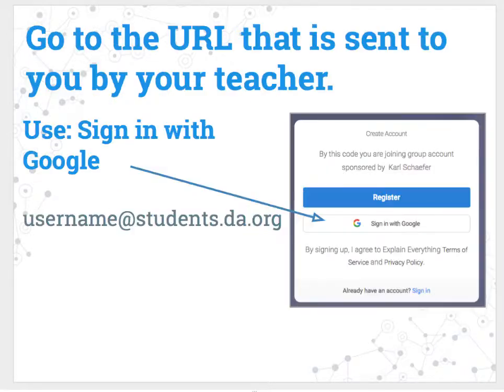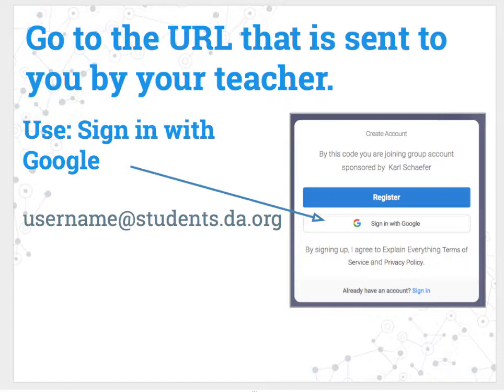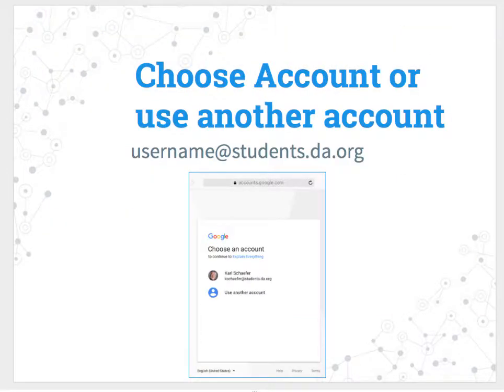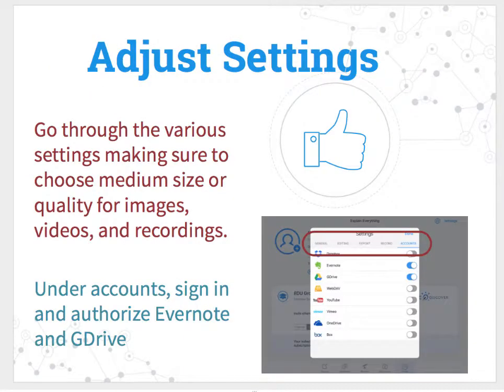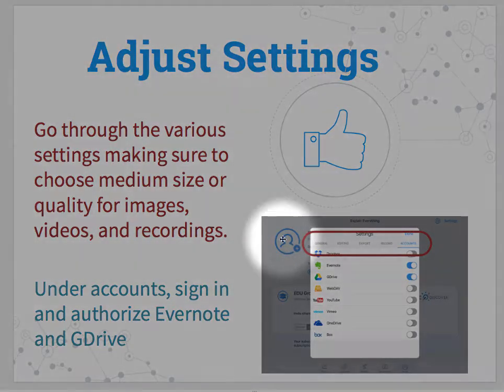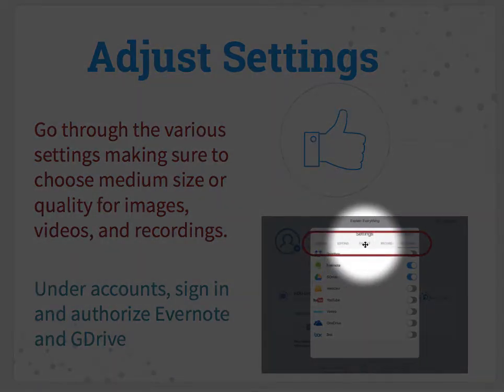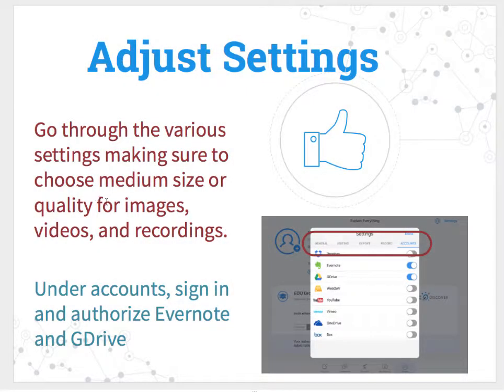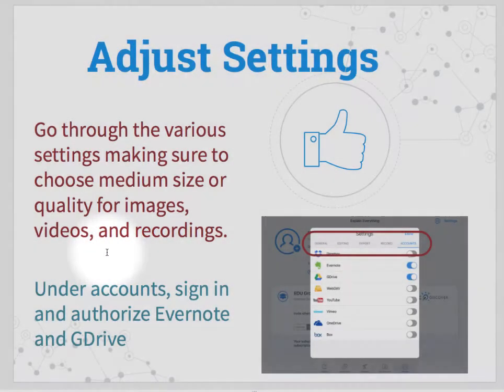Explain Everything Collaborative 2017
This video will help you use the subscription based version of the Explain Everything Collaborative App.